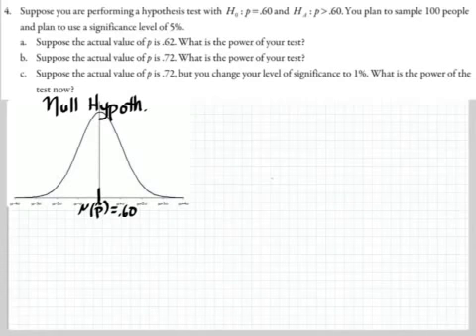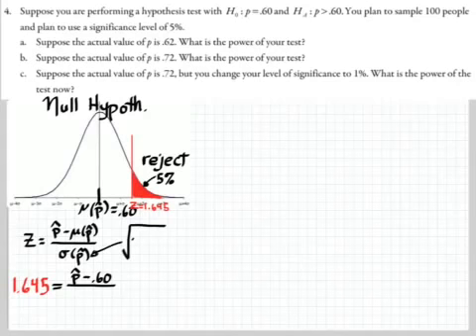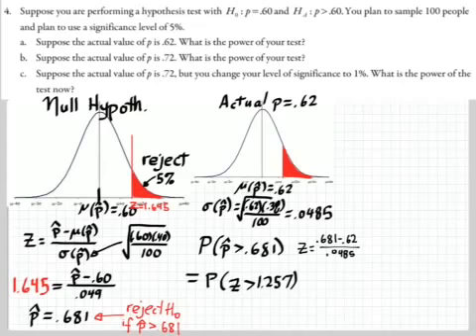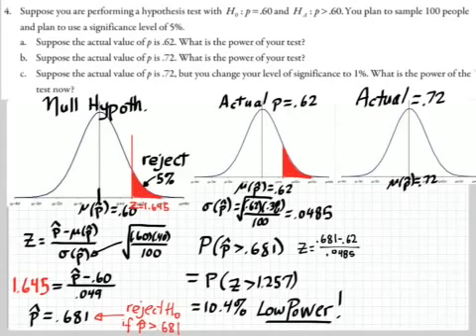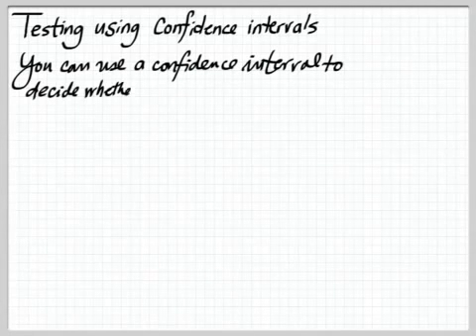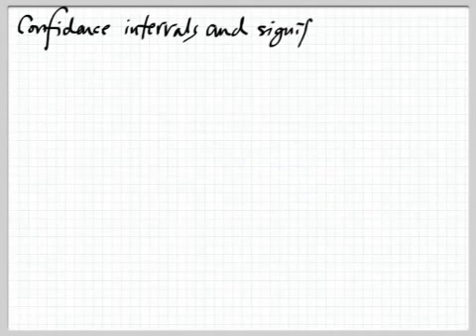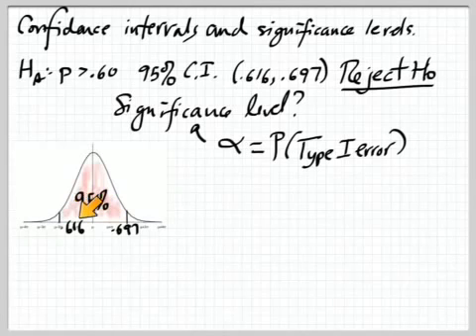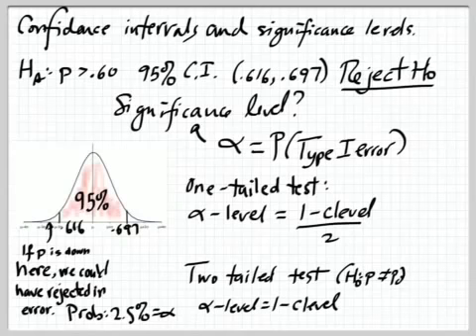Confidence intervals and hypothesis tests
An introduction to confidence intervals and hypothesis tests.